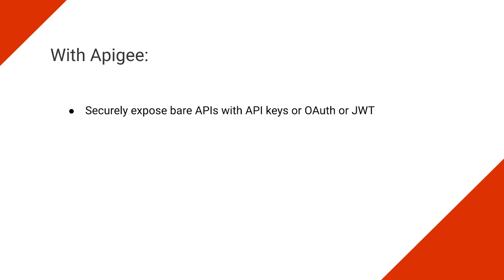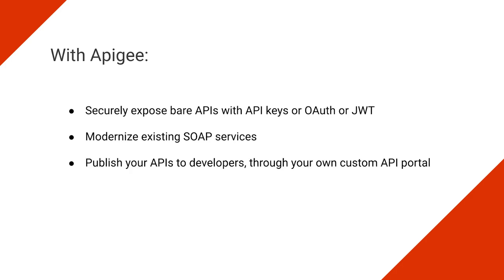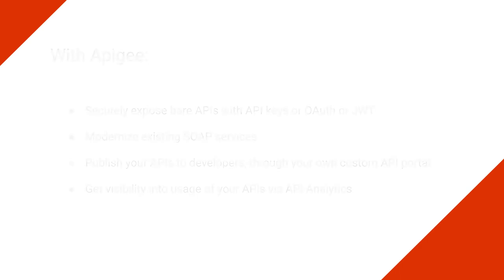Apigee trial episode 1: Welcome!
Welcome to Apigee API management! In this series of eight videos, Apigee's Dino Chiesa will walk you through your Apigee Edge Trial. In this first episode, Dino gives an overview of the series and introduces you to the benefits of the Apigee API platform.

Interested in learning more? Reserve your seat for Apigee’s API Jam, a hands-on workshop that will jumpstart your API program. Our experts will walk you through five lab exercises that will help you design, secure, and analyze APIs that developers love.

Product: Apigee; fullname: Dino Chiesa;